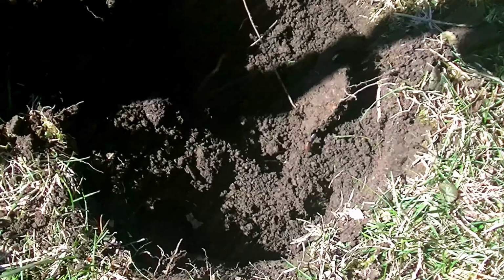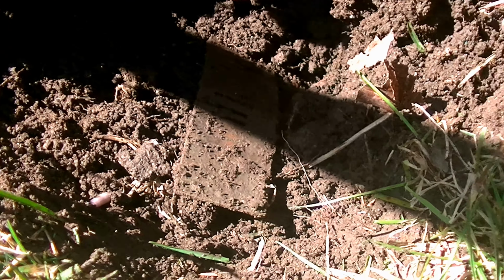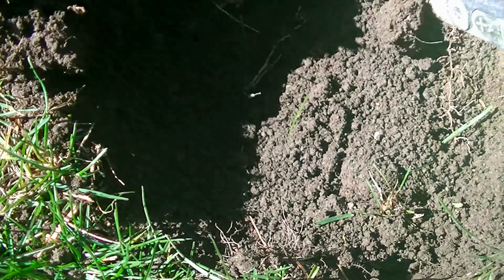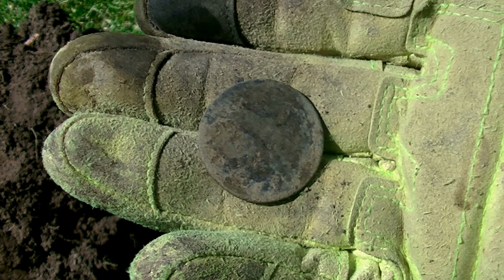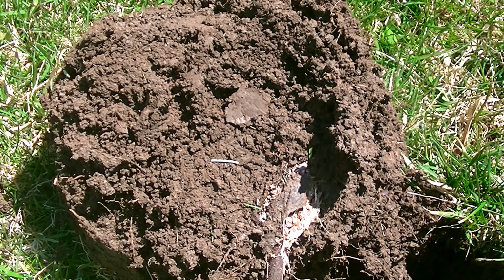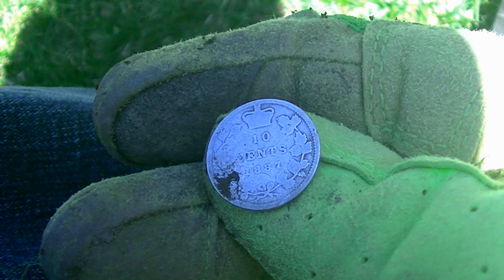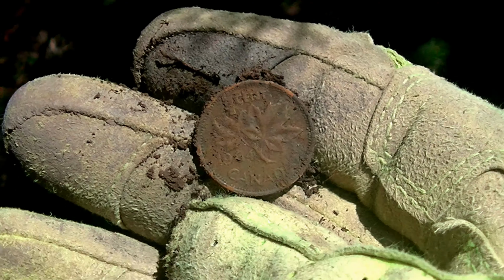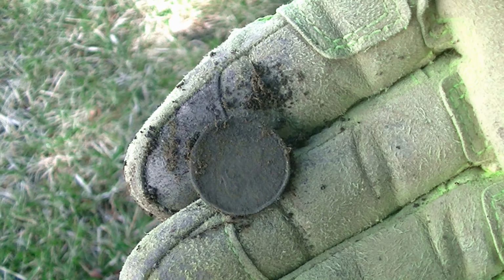NAZI Buckle, SILVER Coins, CONNECTICUT Copper & BURIED HISTORY FOUND METAL DETECTING! 1784 to 1945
Ep: 139 - UNEXPECTED find while METAL DETECTING This COLONIAL Homestead! CHECK OUT our “Short Silent Film”, a 233 Year Old Copper Coin & some Deep Silver Coins! It’s quite AMAZING what can be found in wonderfully remote locations! On today’s metal detecting adventure, we use the Minelab E-TRAC and end up finding one of America's Oldest Coins!

Going into the new year, 25 Top Blog Expects have ranked the Diggin’ 4 Life Metal Detecting History Channel in the “Top 35 Treasure Hunting YouTube Channels to follow in 2020 / 2021.” This achievement has been reached based on Ranked Blogs, Podcast Statistics, Social Metrics, Domain Authority, Traffic, & Interactions. In addition, various treasure hunting & metal detecting stories have been written and published on various platforms; books, novels, magazines & flyers are just a few examples. Our metal detecting channel has been featured in many contexts and on the front cover of various magazines.

It is important that when anyone starts off in the hobby of metal detecting, that they invest in good metal detecting equipment. What I mean by this, is equipment that would permit one to be able to grow within the hobby. More expensive metal detectors usually offer more setting options for its user; settings that would permit its user to more refinely adjust the capabilities of their metal detector. The more a metal detector has to offer, the more capabilities it will be able to offer; the same concept as purchasing a brand new vehicle. You ultimately get what you pay for.

Whether you are Metal Detecting Old Parks for Old Coins, Diving for Lost Gold & Sunken Treasure on a Beach, Searching for Gold Nuggets in Rivers or at an Abandoned Mine, Recovering a Silver Cache or Hoards of Gold Coins in a Farm Field, Metal Detecting & Saving History go hand in hand and it’s all vitally important to remembering our past and for guiding us into our future.

Once started in the hobby, there are literally thousands of places you could go to pursue your hobby of metal detecting. Metal detecting old parks, fairground areas, old wooded and forest areas, farm fields, river banks & old school yards, are just a few examples of places where YOU could go; just make sure to ask for permission on publicly owned property.

Have you ever heard of metal detecting & archaeology practices needing to be carried out ethically and respectfully? Well, I have, and it is true! Both groups save history, right? Well here is something to think about…a metal detectorist would never impose on a gravesite or remove a body from a grave; even after thousands of years, it’s just simply viewed as being unethical! On the flip side, an archaeologist would impose on a grave and remove a body to be stored in a basement and in a cardboard box. An archaeologist would never pay much attention to a coin or old broken pocket watch that they may dig up, yet a metal detectorist would. So, based on this, which group would you deem as being more ethical revolving around this scenario? I would conclude that the metal detectorist would be the most ethical, and I bet that 99% of everyone else would agree too.

“Diggin’ 4 Life Metal Detecting History Channel” is all about saving history in an ethical manner. You will find us metal detecting old parks for old coins, searching for gold nuggets at old abandoned mines, searching for lost silver coin cache’s & hoards of gold in fields, and in some cases, we have collaborated with divers that have recovered Spanish treasure & 200 year old military relics!

“Diggin’ 4 Life Metal Detecting History Channel” has donated many items over the years to museums and organizations throughout the world for the benefit of public viewing and for educational purposes. We have also donated a huge number of hours helping organizations and individuals in times of need. Saving history is all about the people; both past and present and for OUR future generations.

Thank you to every viewer, subscriber & the YouTube organization, for supporting what we do.

You can find us on almost all social media platforms where you can learn to metal detect, capitalize on sites & permissions, and learn all there is to lean about metal detecting & the values of getting out and doing your part in saving history! Welcome to the world of metal detecting & treasure hunting & thank you for choosing to be a part of our valued community & family!